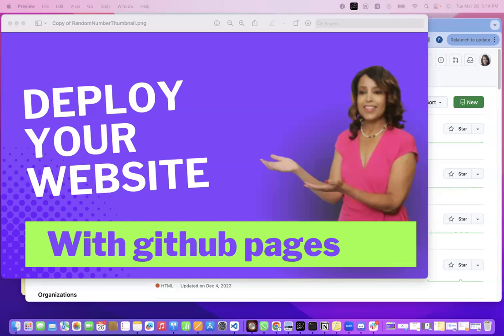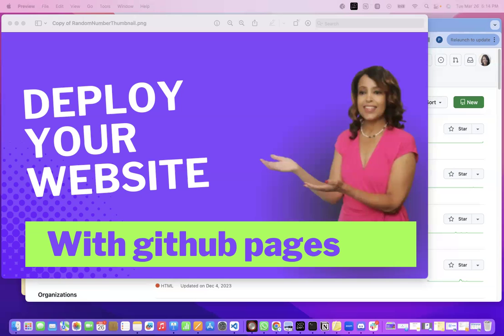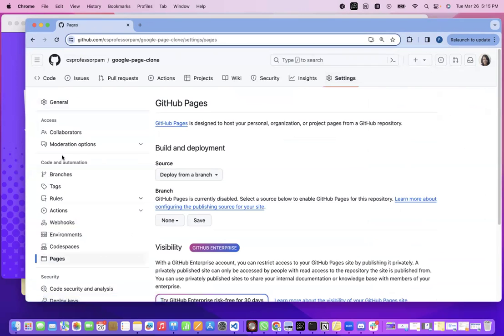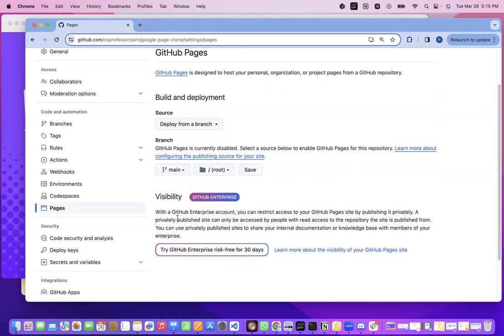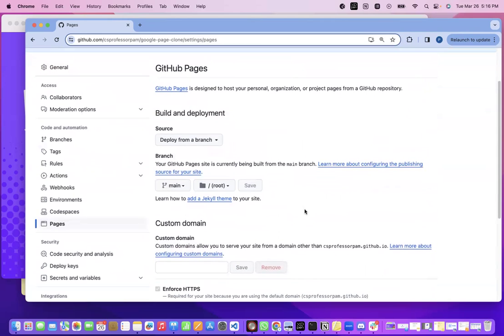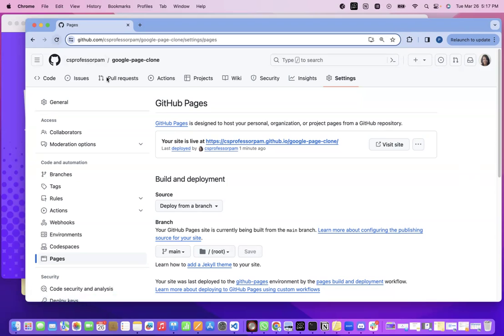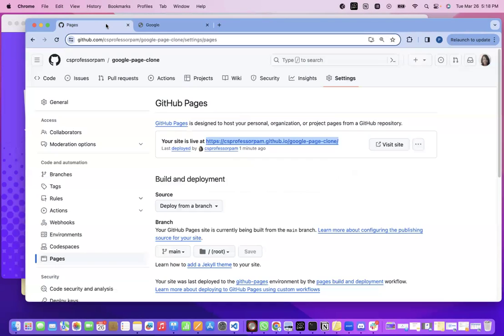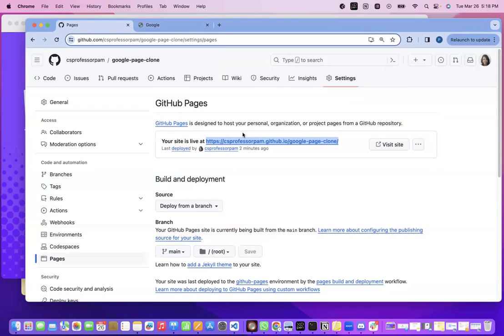Deploying your website using github Pages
If you are using a github repository for your coding project, it takes less than 5 minutes to deploy your site using github pages!  This video deploys the google.com "clone" site that was created in a previous video.

Book a coaching session with CSProfessor Pam